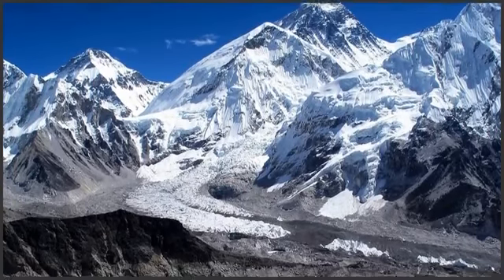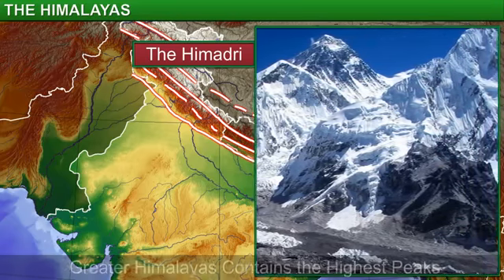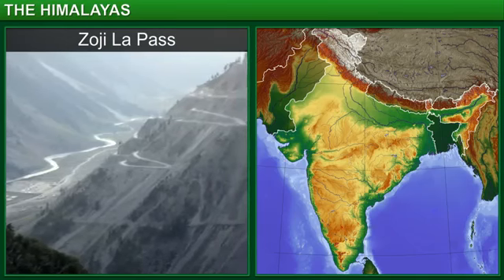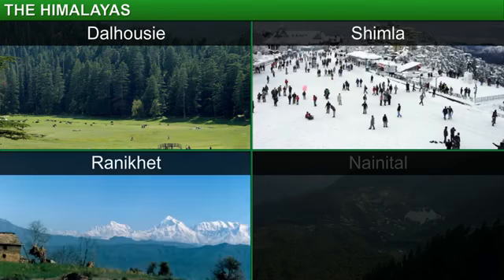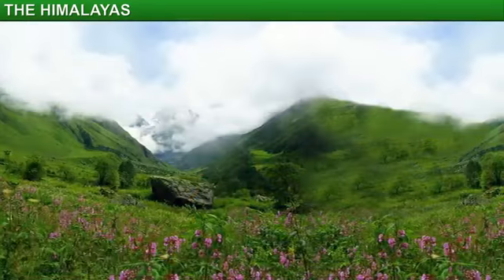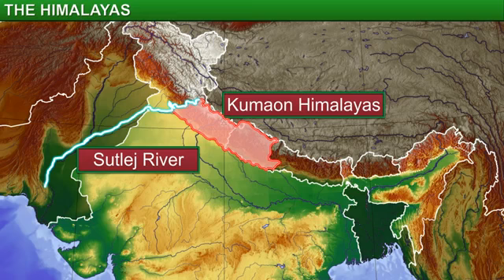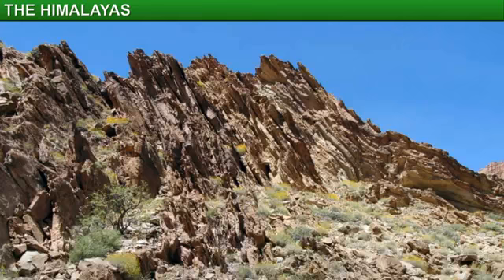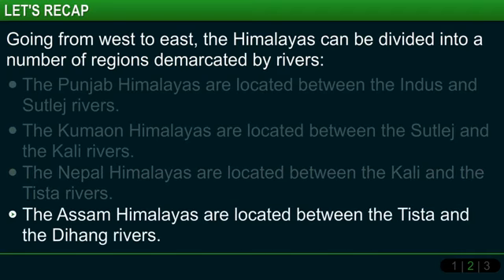Class 9 (Geography) The Himalayas